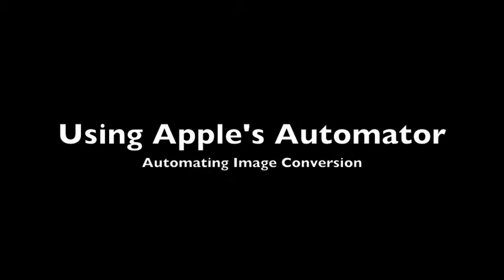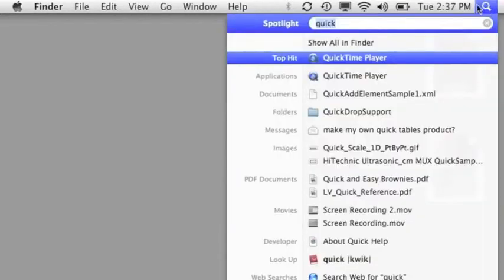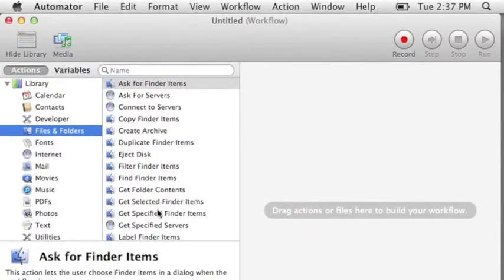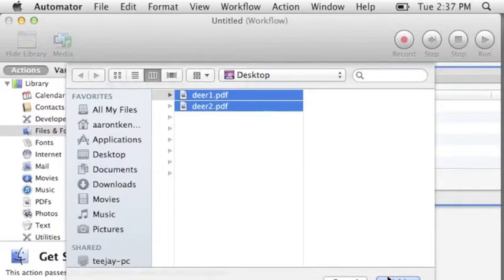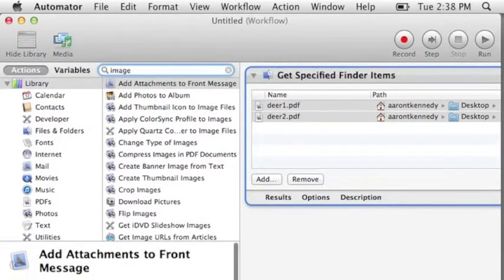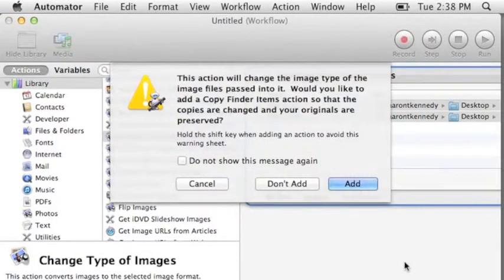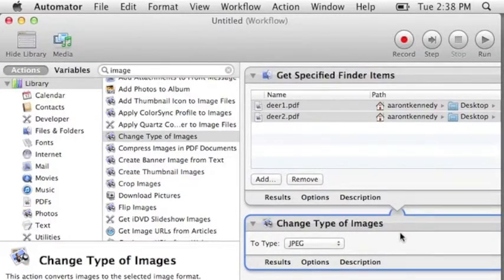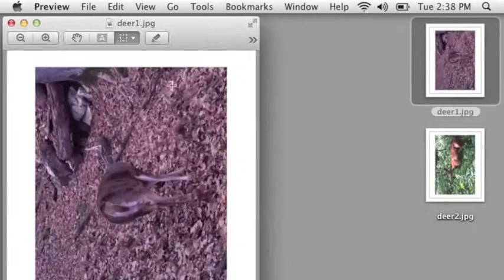Using Apple's Automator To Do Batch Image Conversion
Use Apple's Automator to do batch conversions of images. For example, if your scanner scans in images as pdfs, quickly convert all of them to jpeg's.